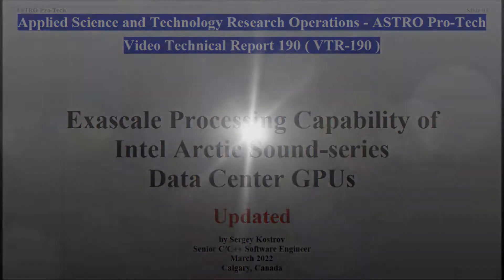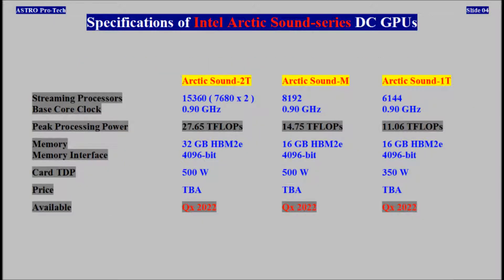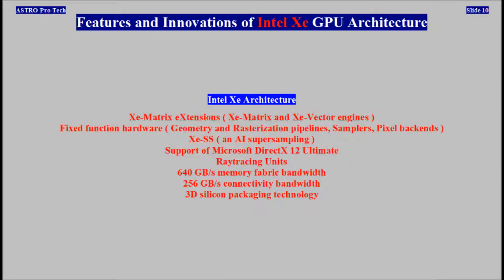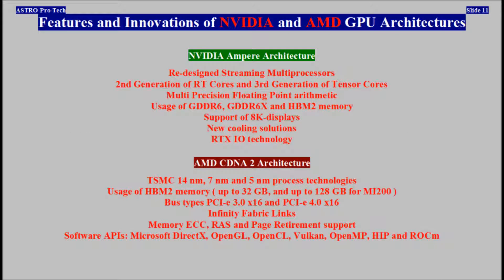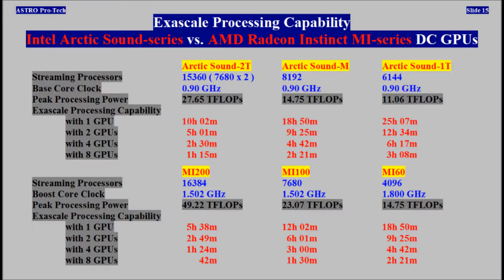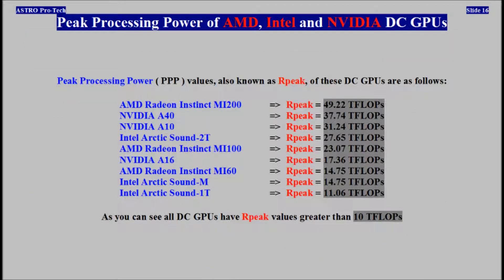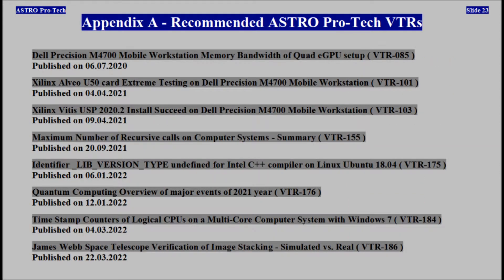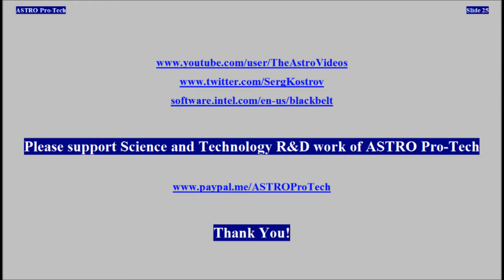Exascale Processing Capability of Intel Arctic Sound-series Data Center GPUs ( VTR-190 )